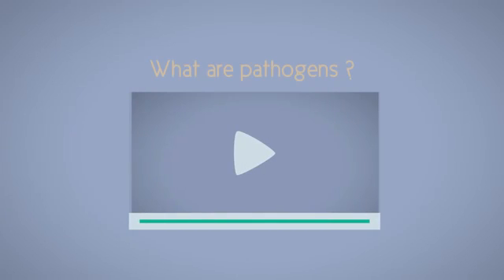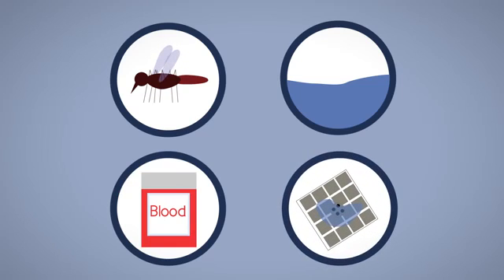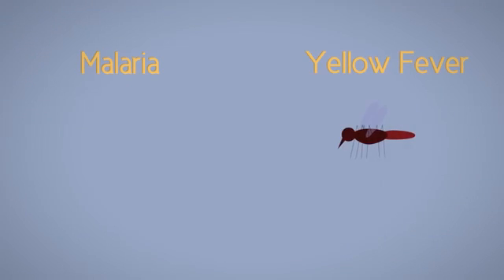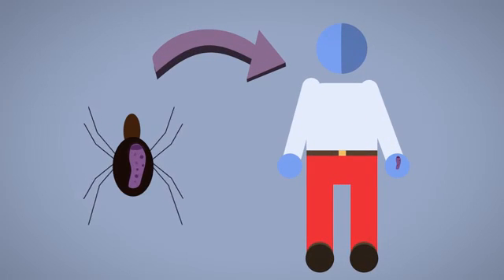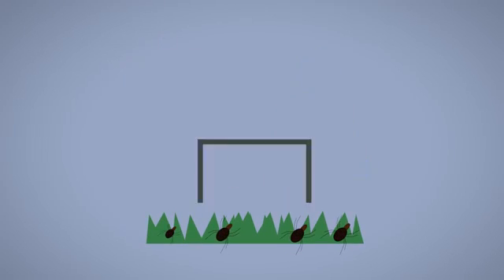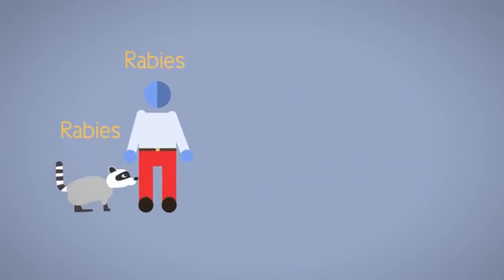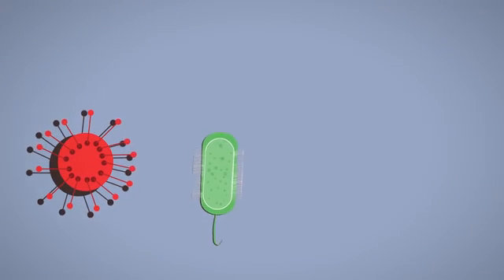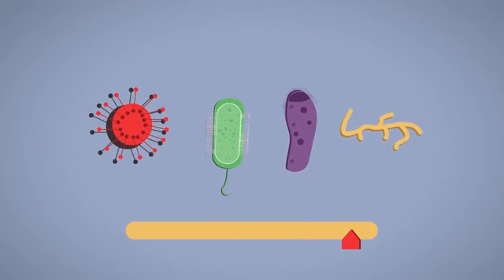How to Avoid Spreading a Cold or Other Virus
Credit: FuseSchool - Global Education